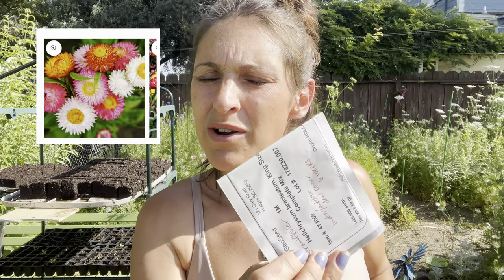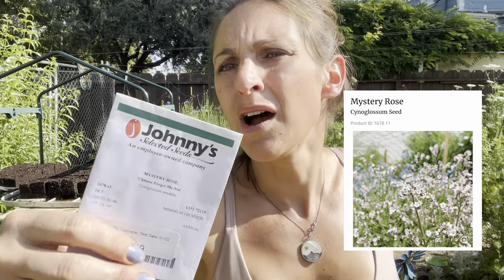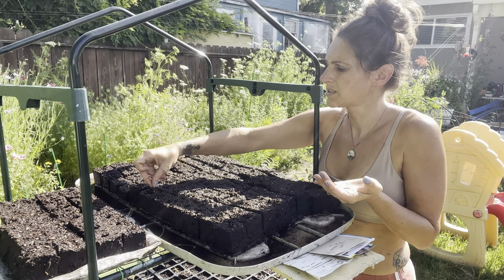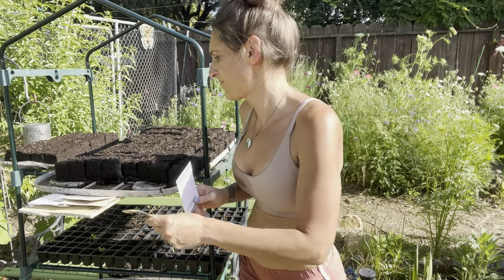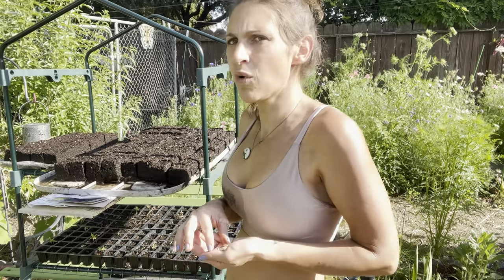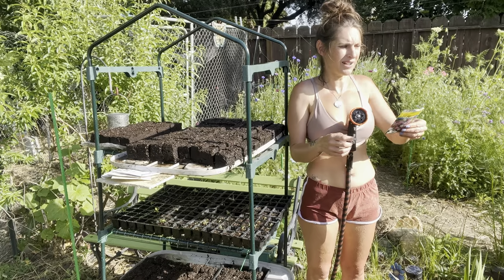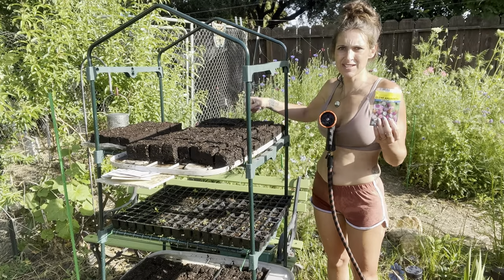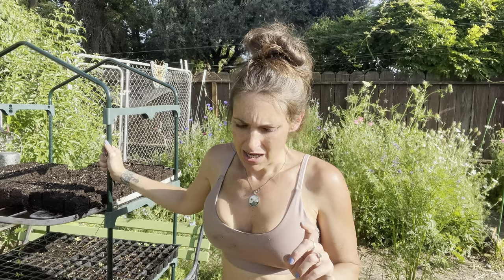Seed starting cut flowers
Flower farming zone 9b California. Starting Gomphrena, strawflower and mystery rose forget me not.